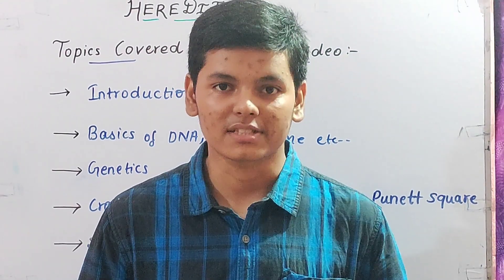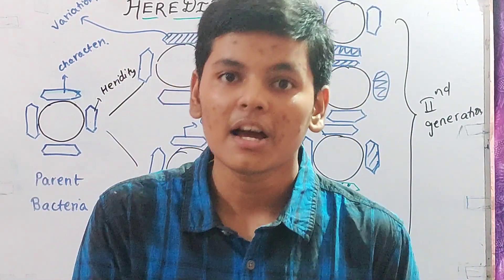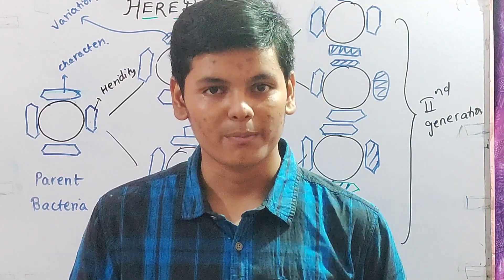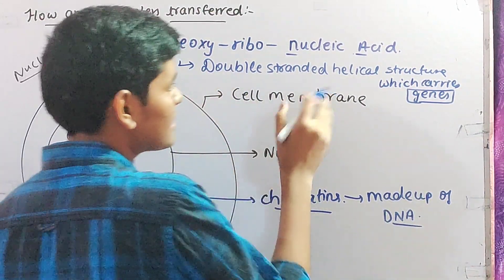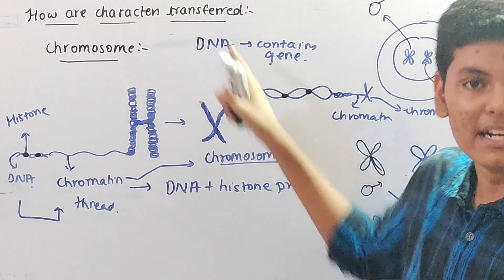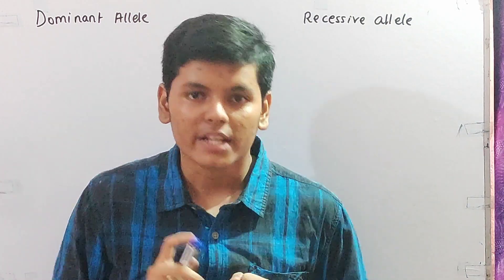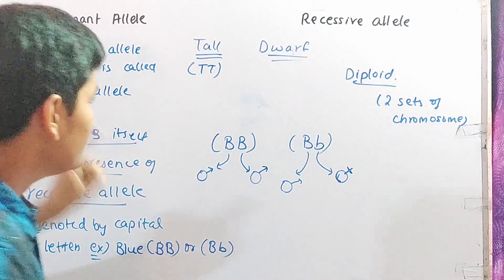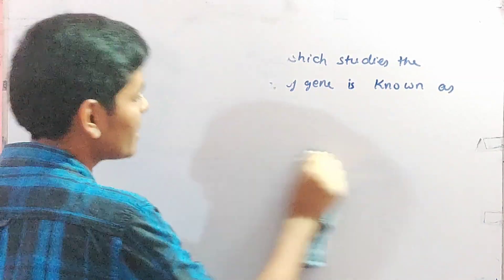HEREDITY IN ONE SHOT | PART 01 | CLASS 10 | Basics | DNA | ALLELES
In this video we have discussed about Class 10 Heredity

What is heredity
how to find heredity
basics of heredity
what is DNA
what is CHROMOSOME
What are ALLELES
what are homozygotic
what are heterozygotic
what is genetics
father of genetics
story of father of genetics